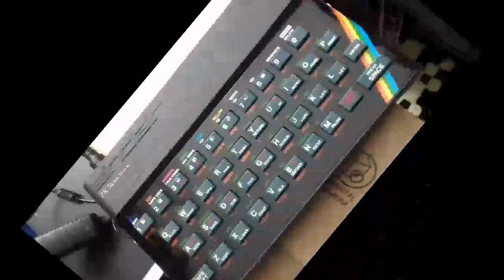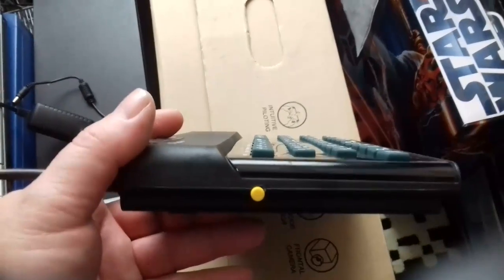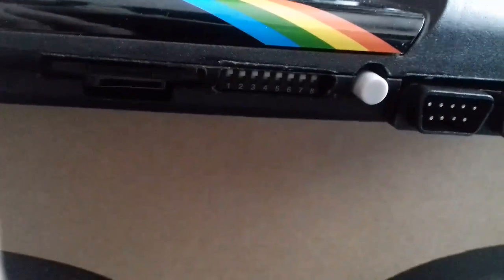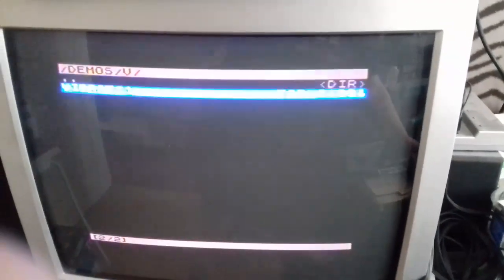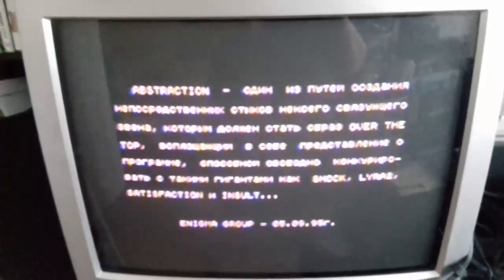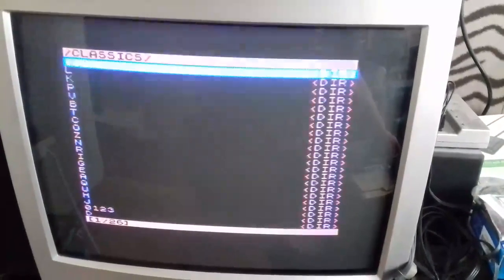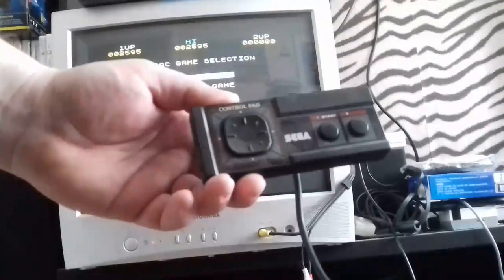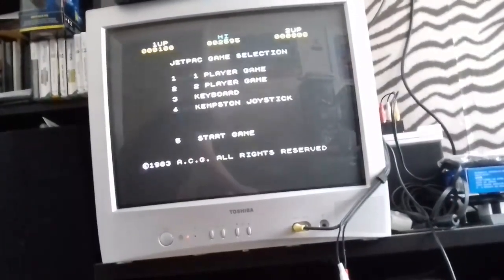ZX Spectrum Omni Review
My usual low quality video, this time a review of the new ZX Spectrum OMNI
excuse the poor camera work, it was handheld on a hone. And I say "erm" a lot.